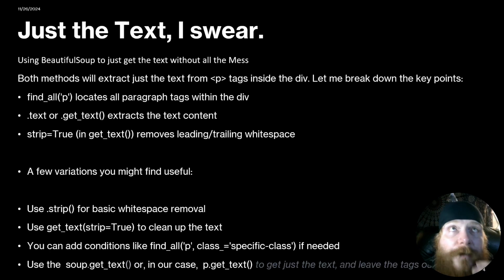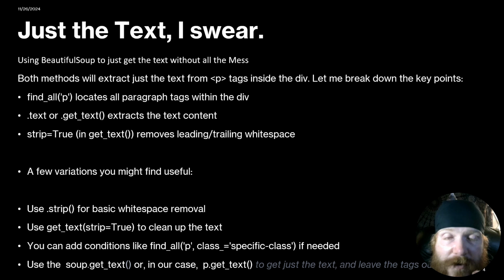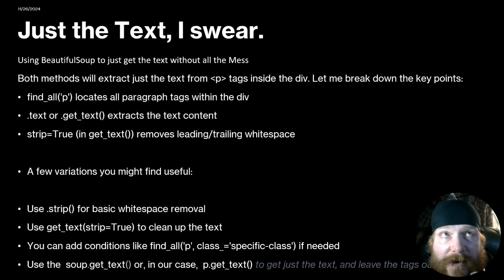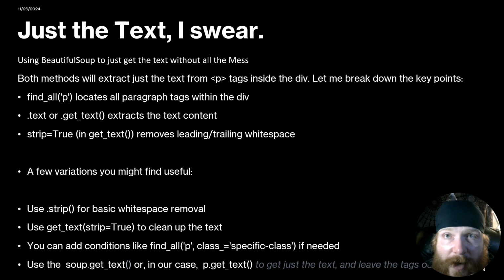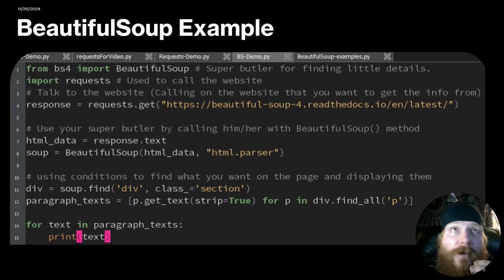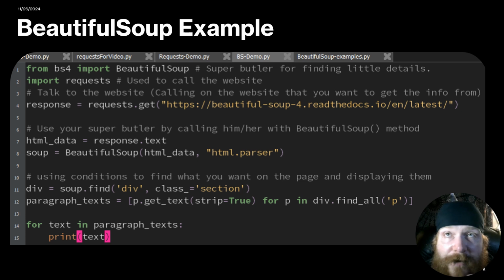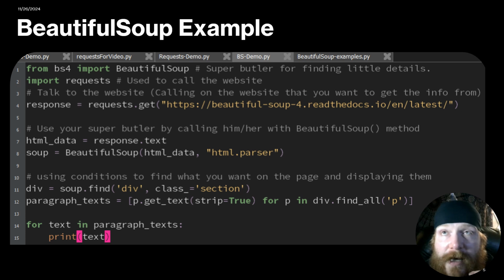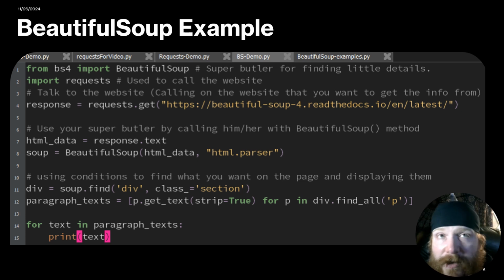BeautifulSoup a Python Library for Net-202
A quick video on how to use BeautifulSoup in Python. This was a class assignment for Hawkeye Community College.